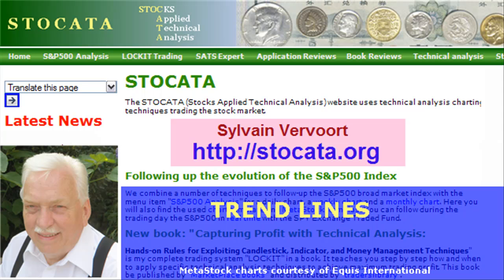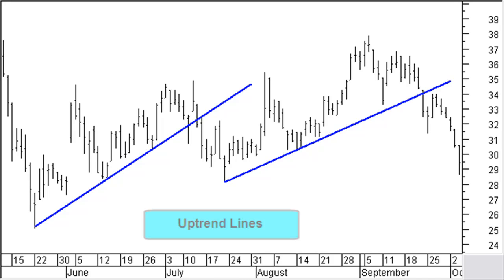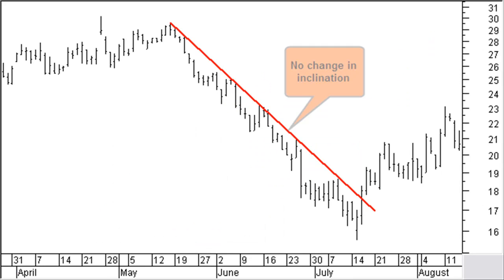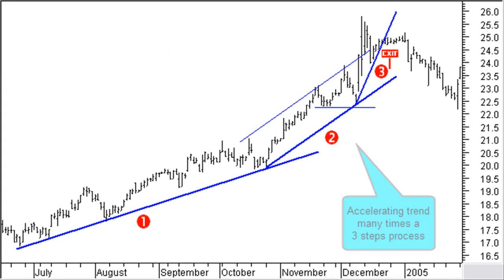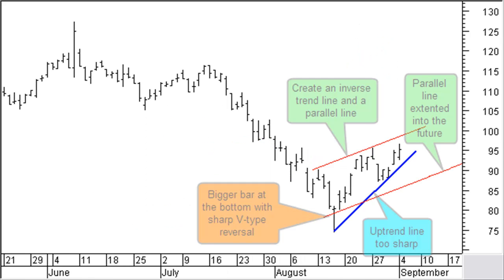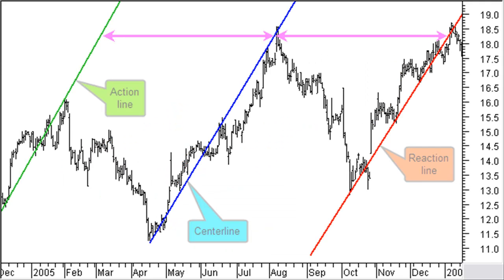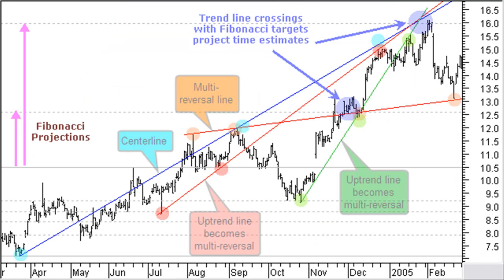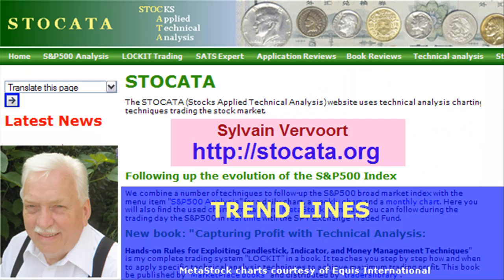Stocata.Org 004 Trend Lines Technical analysis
Stocata.Org - Technical Analysis part 4 about trend lines, uptrend lines, downtrend lines, accelerating and decelerating trend lines, inverse or hidden trend lines, center lines, multi-reversal lines and price and time relation targets.